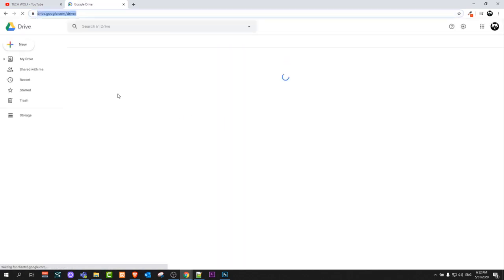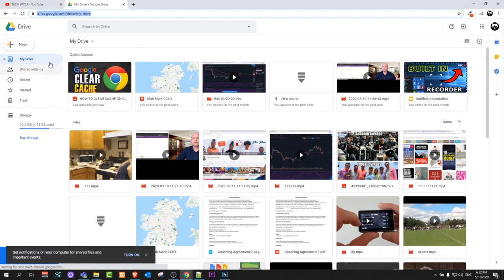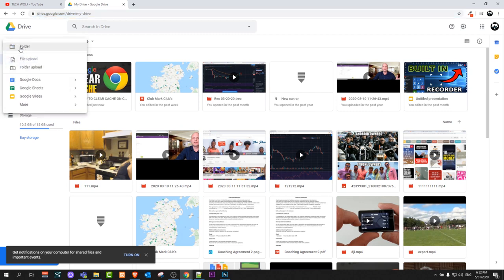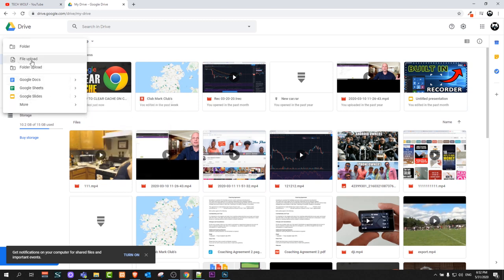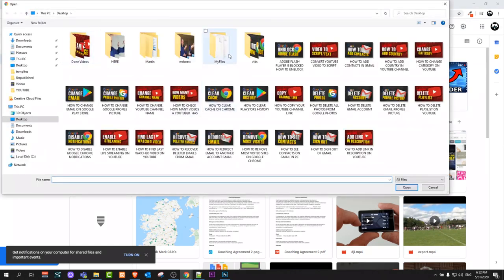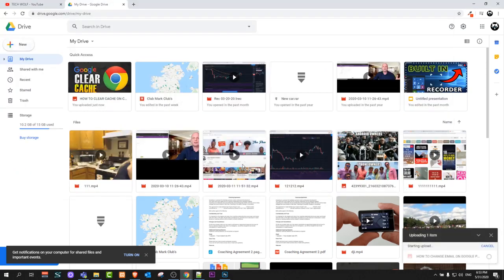Uploading files on Google Drive- Easy, Fast and Reliable.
This video explains how to Upload a file or document into Google Drive Fast, Easy and Reliable. Alot of people have asked this question and truth be told it be quit challenging for some. This video aims to explain in detail what you should do in order to achieve your goals.

Google Drive is a cloud-based service for storing and sharing files. Users may store files in the cloud (on Google's servers) and sync them across devices via Google Drive, which was launched on April 24, 2012. Apps for Windows and macOS desktops, Android and iOS smartphones and tablets, and Google Drive's web interface are all available for offline use. Since the Google Docs Editor allows users to collaborate on a variety of different types of files (including word processing documents and spreadsheets as well as presentations and drawings), it is included in Google Drive as part of the Google Docs office suite. When you use Google Docs, the files you produce and modify are stored in Google Drive.

With Google One, you may get 15 GB of free storage on Google Drive. In addition, Google One provides 100 GB, 200 GB, and 2 TB of storage space as part of optional premium subscriptions. The maximum file size that may be uploaded is 750 GB. Individual files and folders may be made public or shared with other users by changing the privacy settings. Find a certain file, such as "find my budget spreadsheet from last December," by describing its aesthetics in simple language.

This search term is related to:
how to stop uploading files on google drive,
can i delete files on my phone after uploading to google drive,
files not uploading on google drive,
google drive stuck on uploading files,
is it safe to upload files to google drive,
can someone upload a file to my google drive,
what files can be uploaded to google drive,
how to upload work on google drive,
how to stop all uploads on google drive,
can i delete files after uploading to google drive,